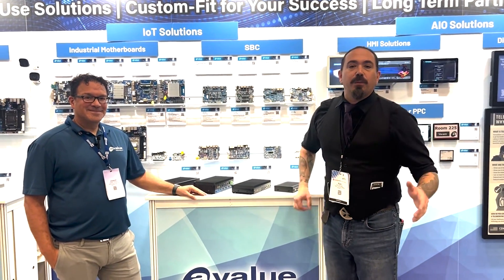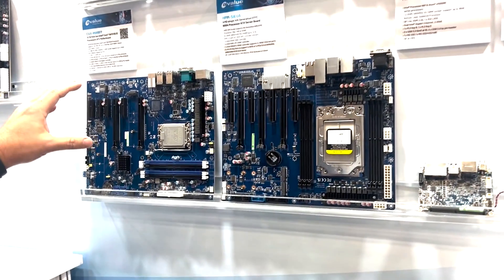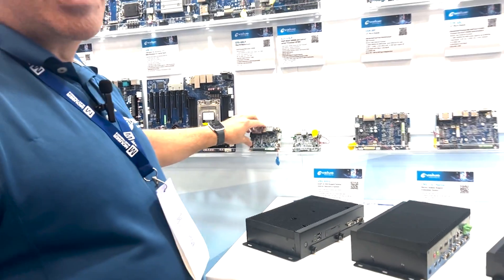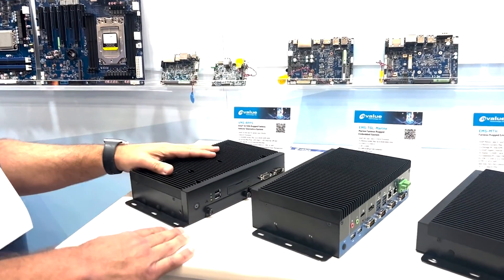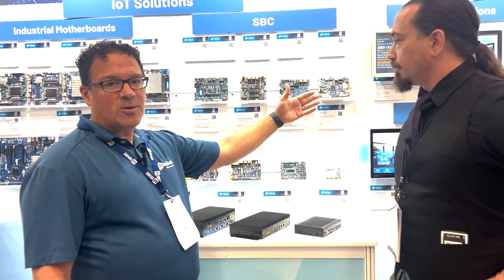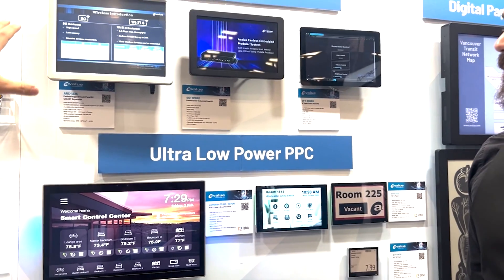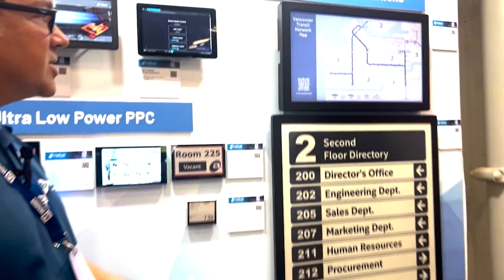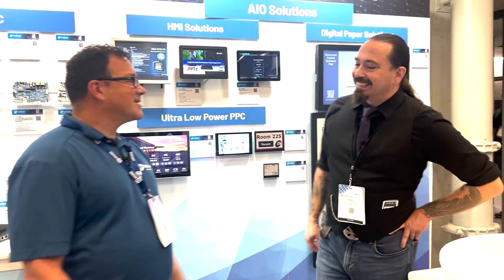embedded world North America discussion with Joseph Lucchese of Avalue Technology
Joseph Lucchese, Vice President of Avalue Technology talks with Embedded Computing Design Editor-in-Chief, Ken Briodagh at embedded world North America